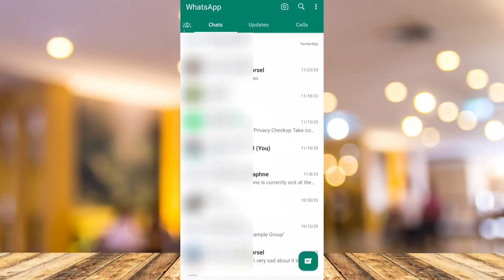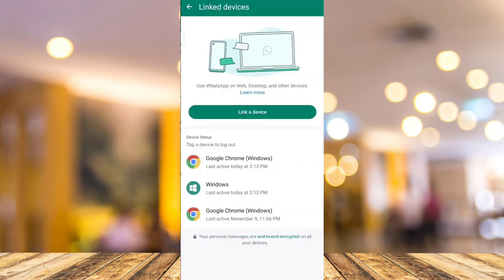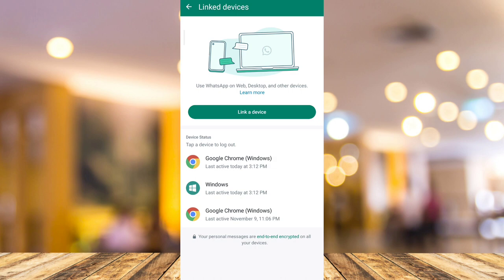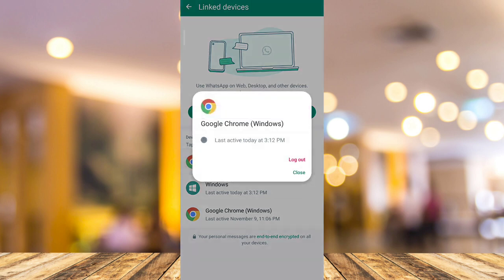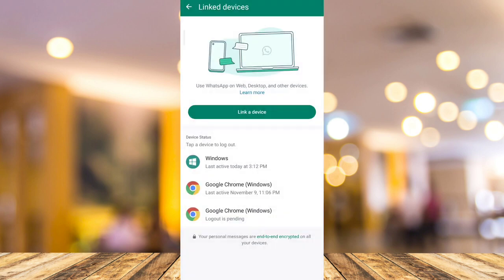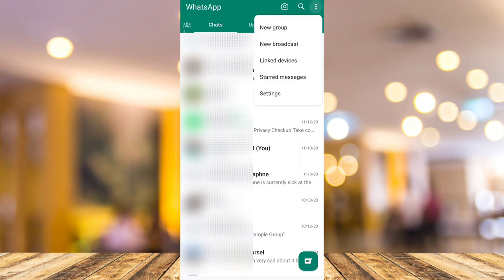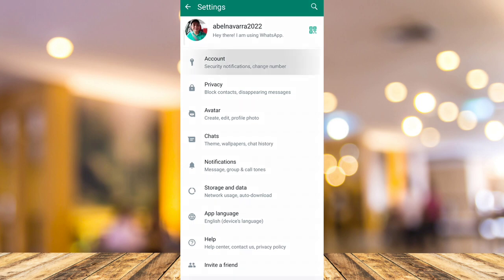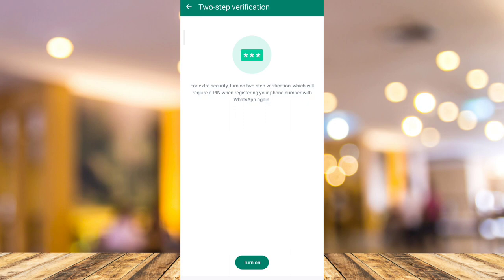How to Remove MY WhatsApp from OTHER Devices 2025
How to Remove MY WhatsApp from OTHER Devices
In this video, we’ll show you How to Remove WhatsApp from Other Devices. If you're worried about unauthorized access or want to disconnect your WhatsApp from another device, follow this simple guide to remove it and ensure your account stays secure.